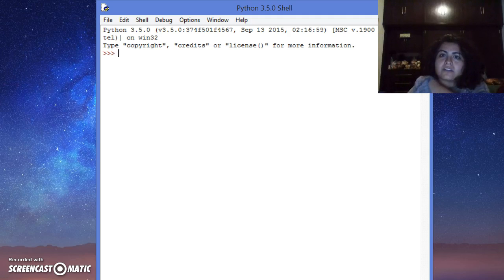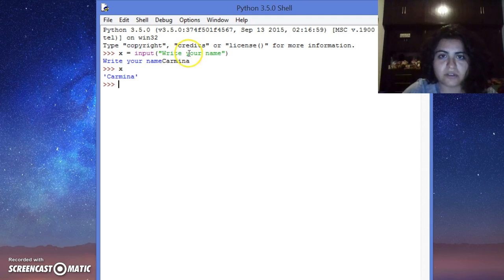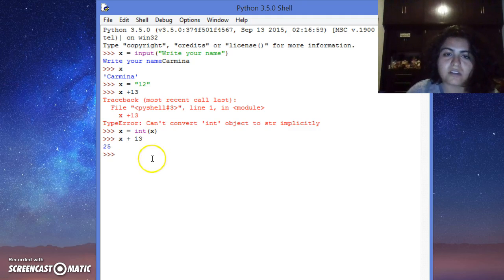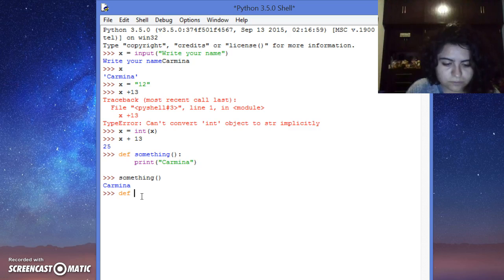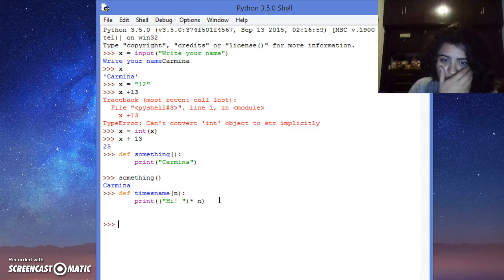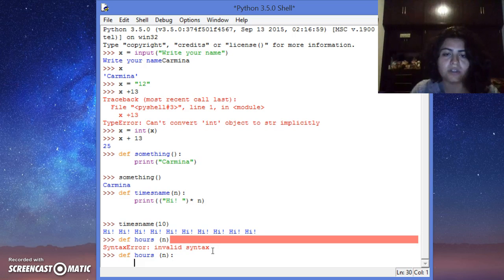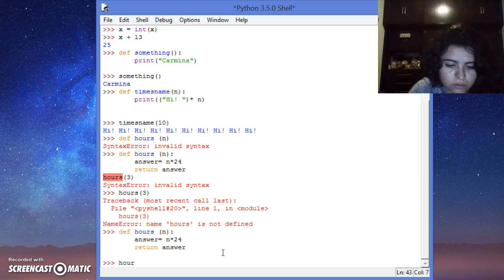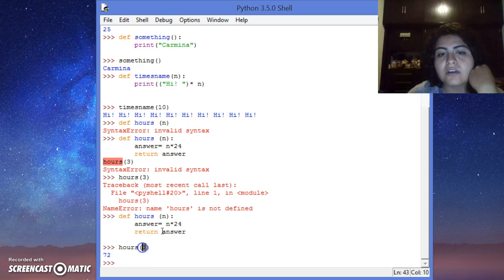Masteries 11 & 12